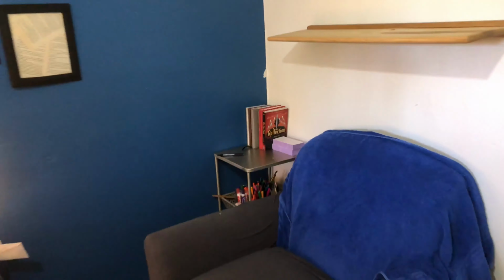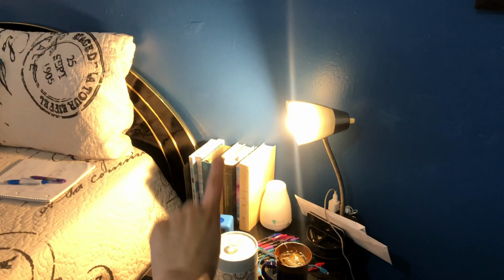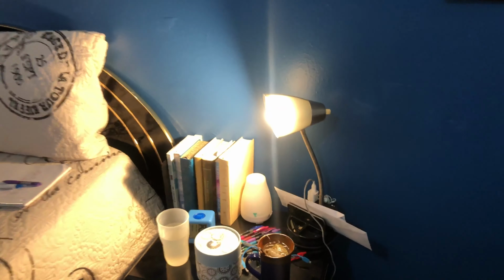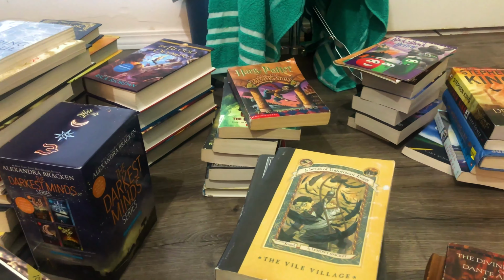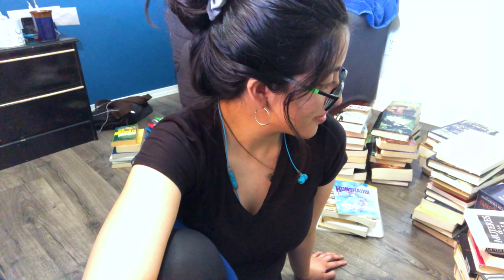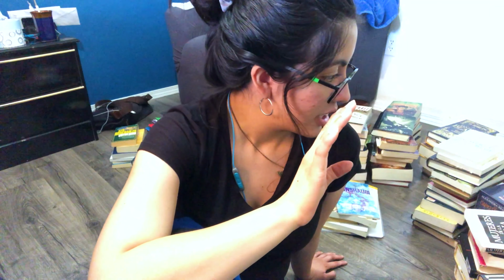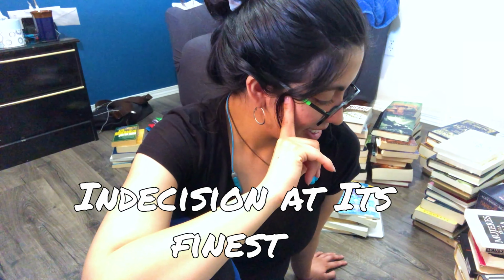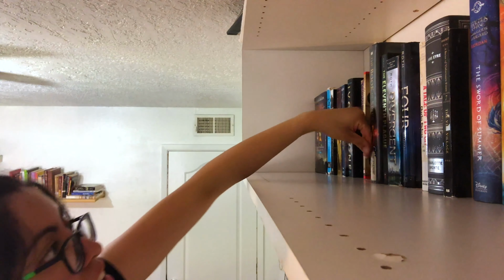Rearrange My Books With Me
I decided it was time to put some order into my bookshelves. I took all my books down (took some pictures) then proceeded to arrange them. The organization style I had before was "wherever it fits" and it was working well for me anymore. So this video was born!